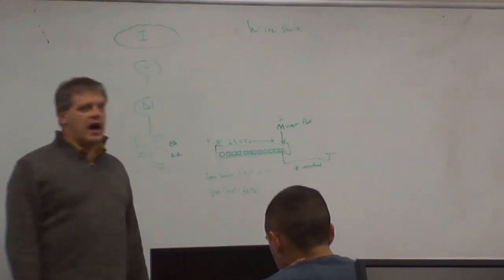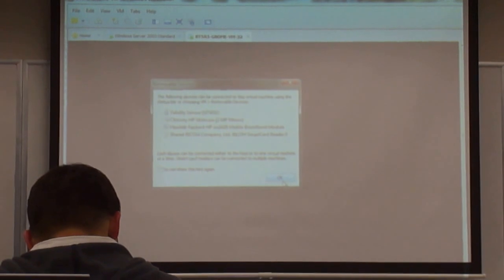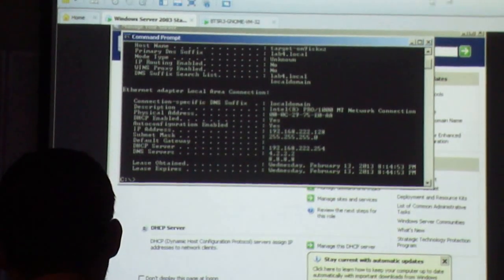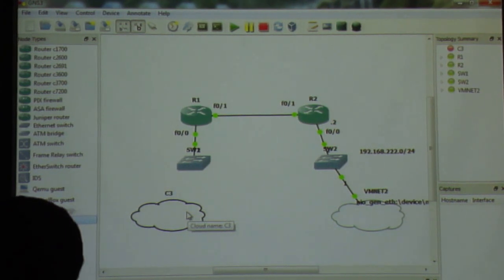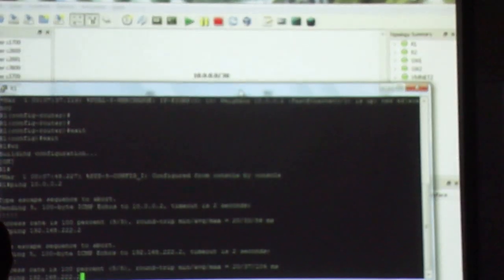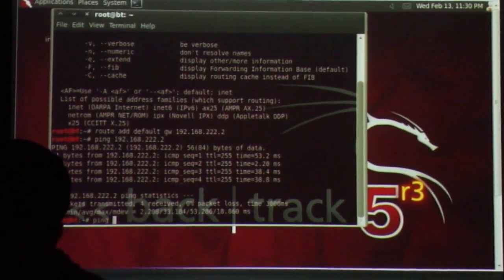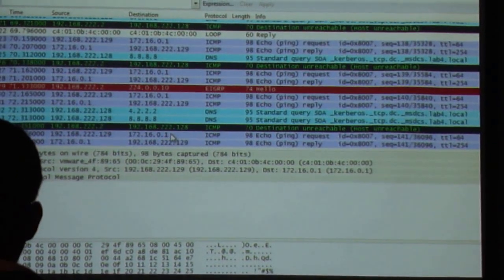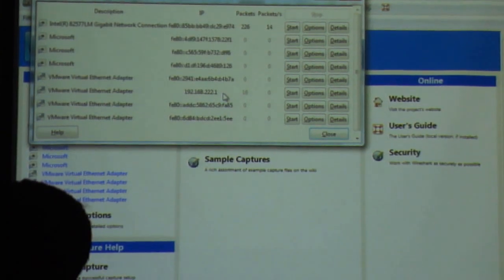CIS 467 (part 1)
CIS 467 on Feb 13, 2013 (part 1)